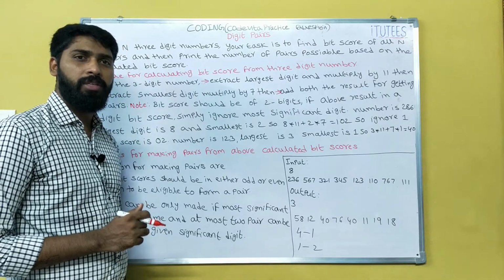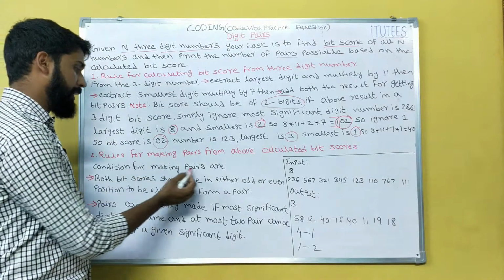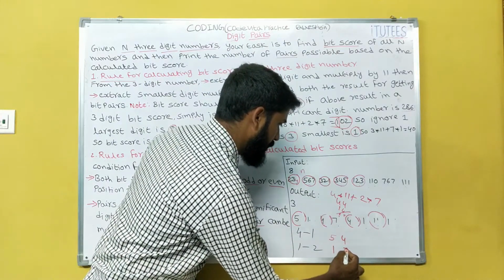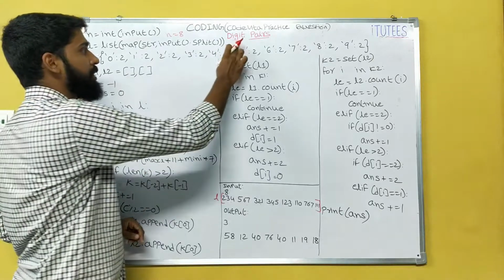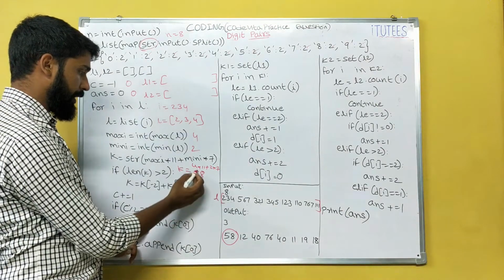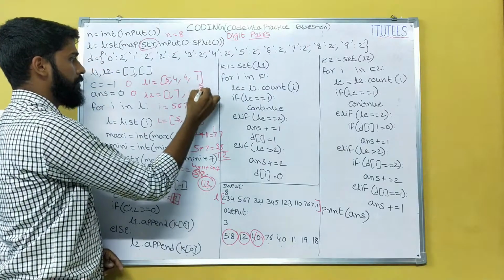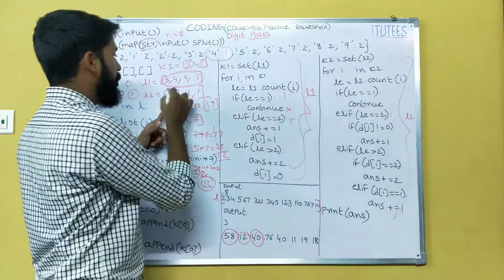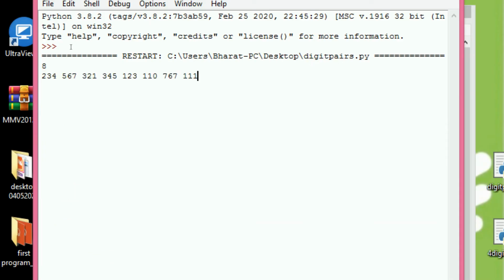CODING Question - 36 (CODEVITA Practice Question DIgit Pairs)